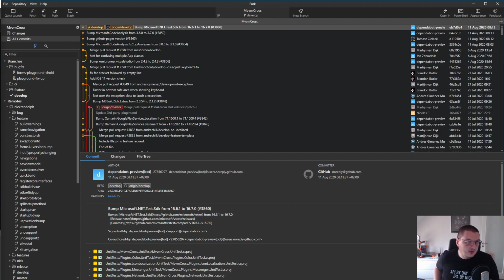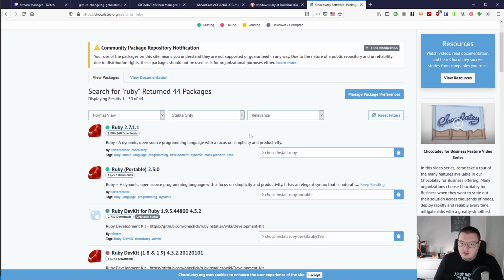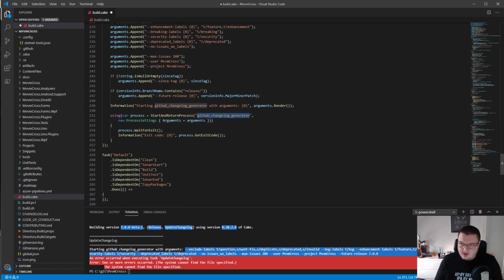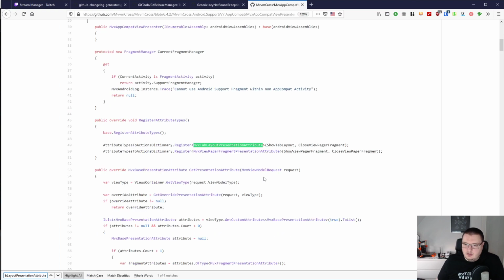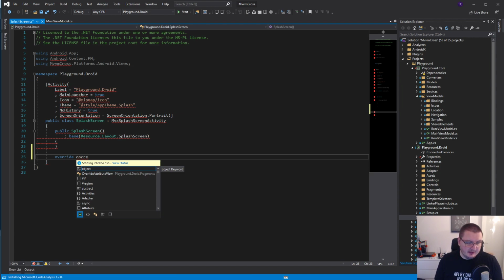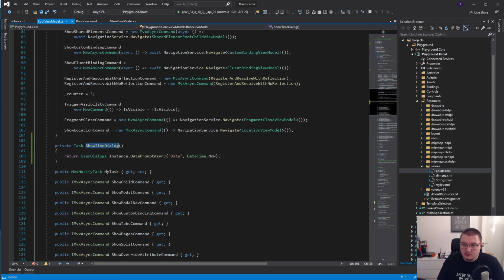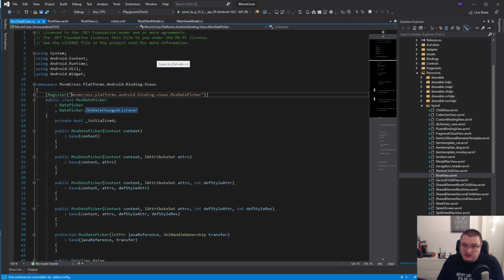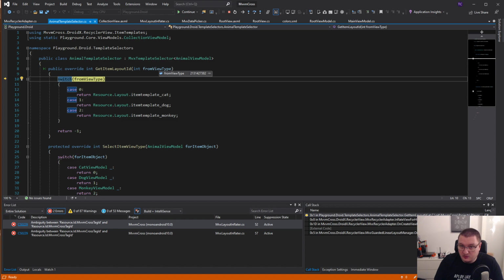Preparing for MvvmCross 7.0.0 release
Got changelog generation to work on my machine again. Looked into some issues prior to release.